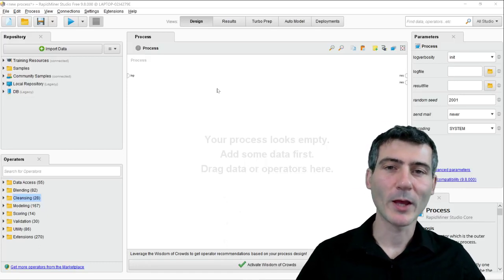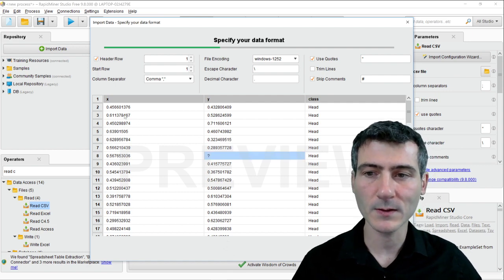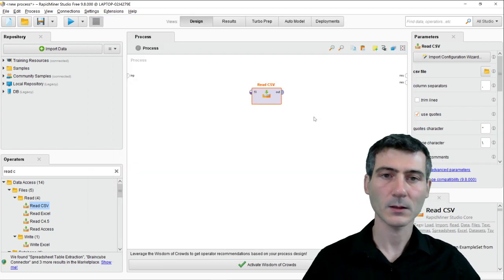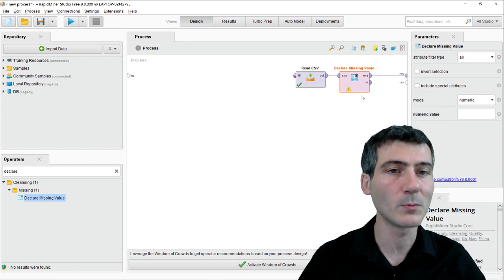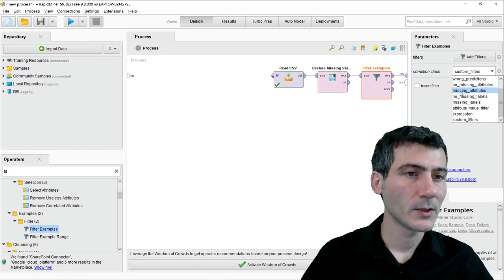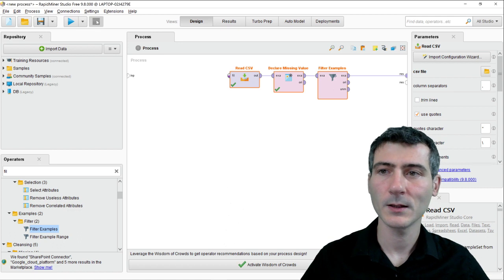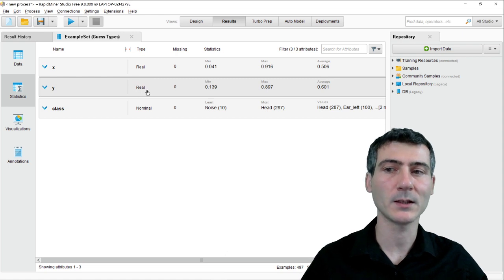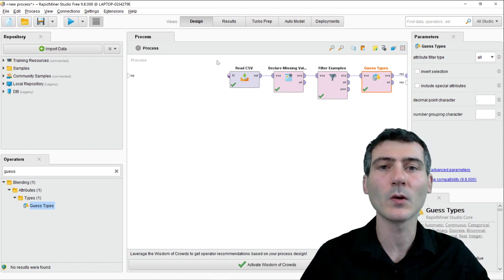Remove missing values with Rapidminer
In this video, I explain one way to deal with missing values using Rapidminer, that is to remove them.